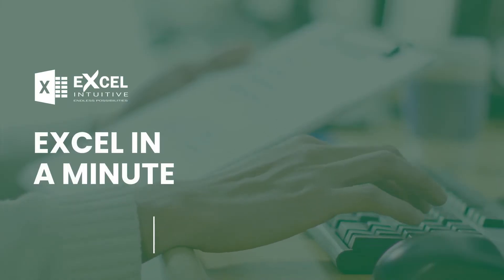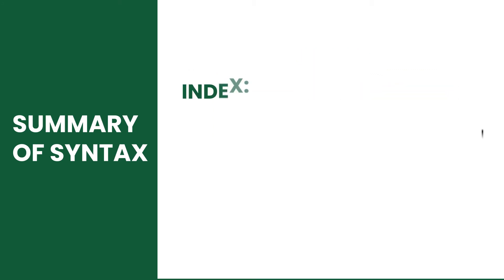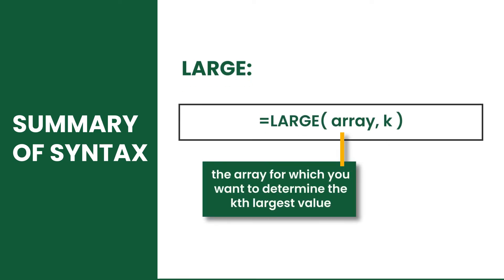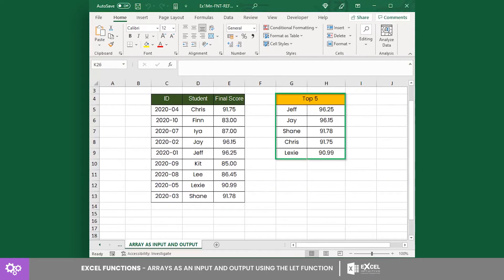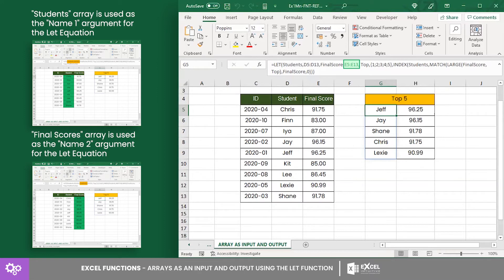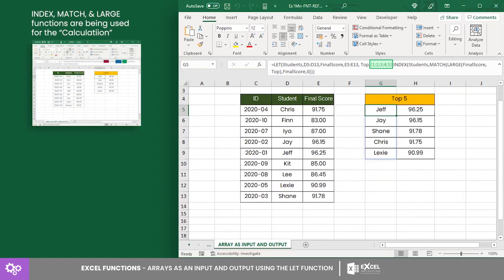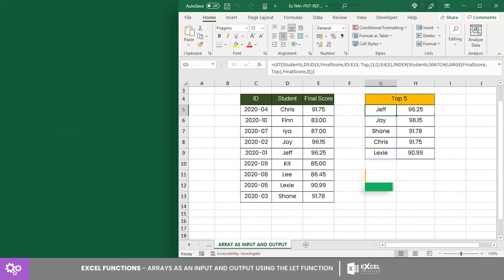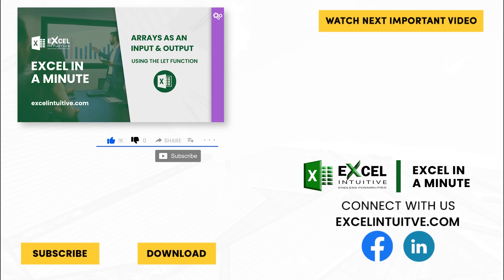ARRAY AS INPUTS AND OUTPUT USING THE LET FUNCTION BY EXCEL IN A MINUTE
🤔 ABOUT THIS Lesson 👇
Have you encountered an equation that utilizes a list of values as its input and then returns an array as an output?
Well, if you haven’t, better watch this lesson!
Well, if you haven't, you're in luck! Because today's lesson is all about that equation.
But first, let’s review a few concepts.